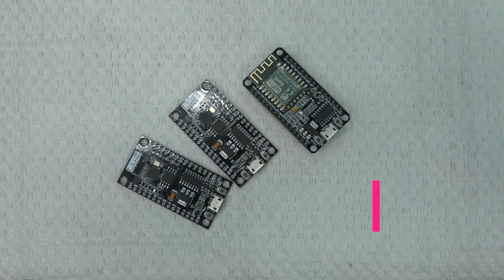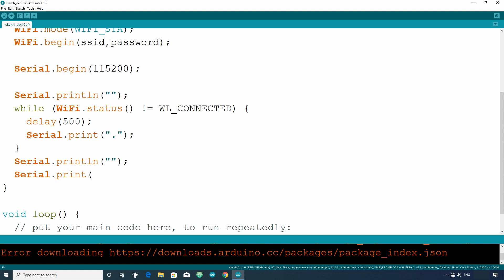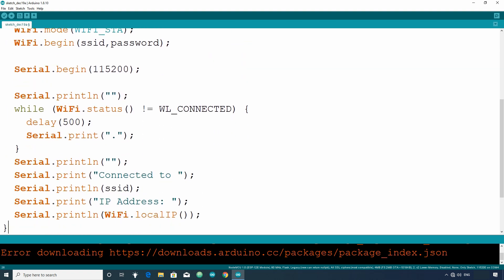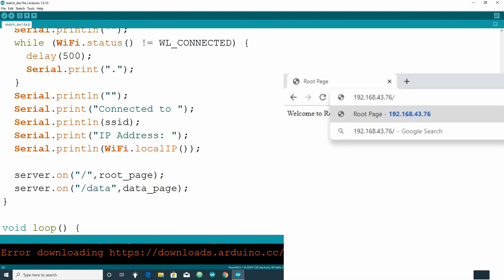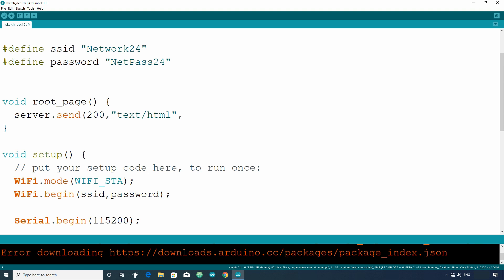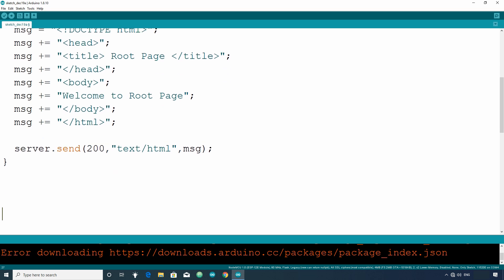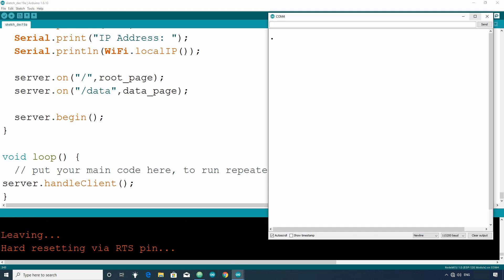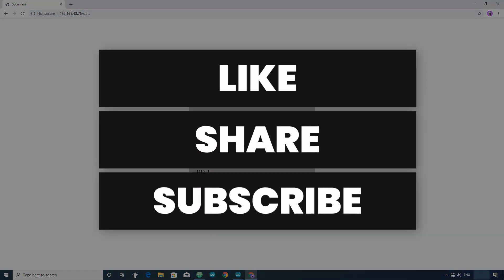How to host web pages using ESP8266 | Ut Go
In this video you will see how to make ESP8266 to host web pages. This tutorial is explained in simple format which is easy to grasp.

In Video Content

Please share your suggestions and thoughts regarding this video in the comment section.